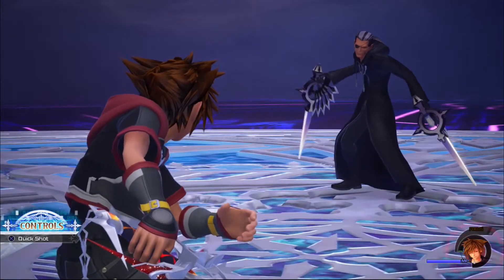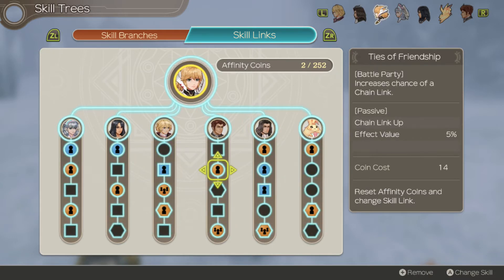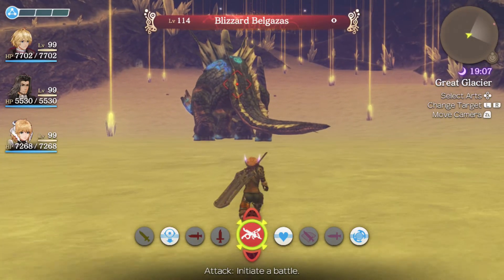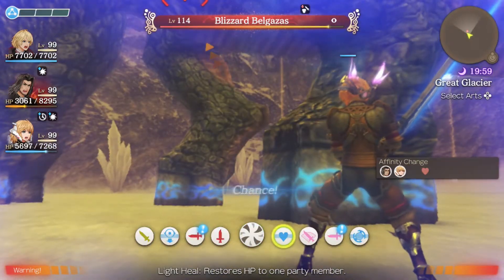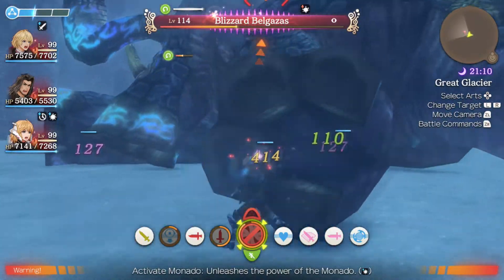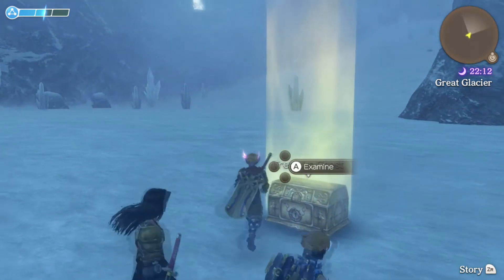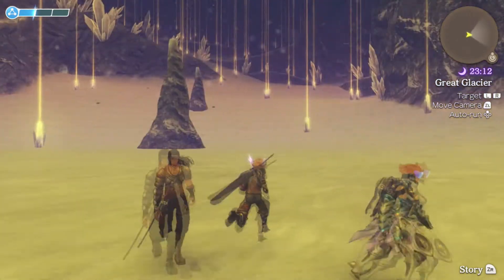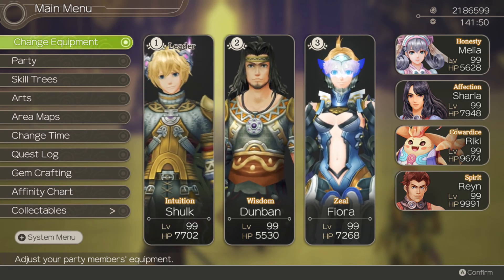Xenoblade Chronicles DE playthrough part 31 Super Optional Boss Blizzard Belgazas Level 114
Yep it's time to activate CHEAP MODE!!

First of all I FINALLY maxed out everyone's skill trees.

Level 114 Blizzard Belgazas
One of the game’s superbosses
Found near Great Glacier after Mechonis Core

Now as for this super boss the spike counter is topple as in every time you hit this thing you will fall on your butt LOL! so topple resist gems at 100% are a MUST BUT even worse when you topple this thing it has ANOTHER spike counter that does damage to you as every time you hit this thing you lose 2500 hp so spike defence gems are a must...as well!!

This is why I topple locked this thing and with topple extend gems it will STAY toppled for MUCH longer this is CHEAP but if it gets up it will activate it's red aura when it loses enough health and when this happens you can't topple it any more or at least for a very long time AND remember if you take too long then those night vision gems won't work any more REMEMBER they only work at night!!

PS:Next time we take on the final super boss and this monsters counter spike is INSTANT DEATH!!!